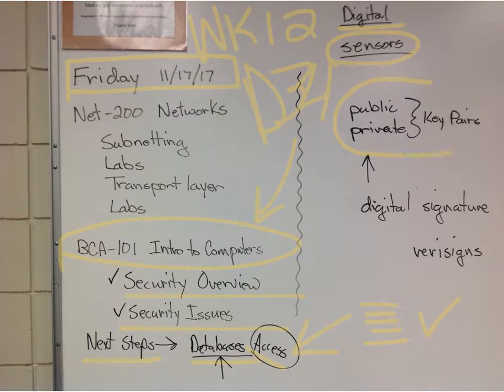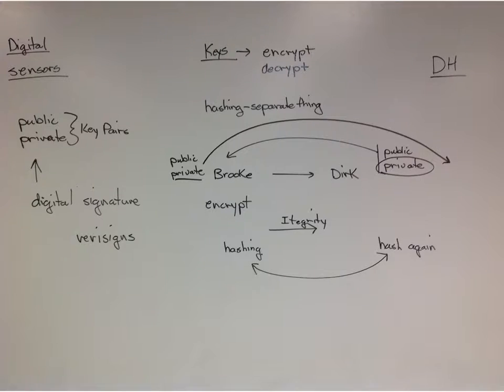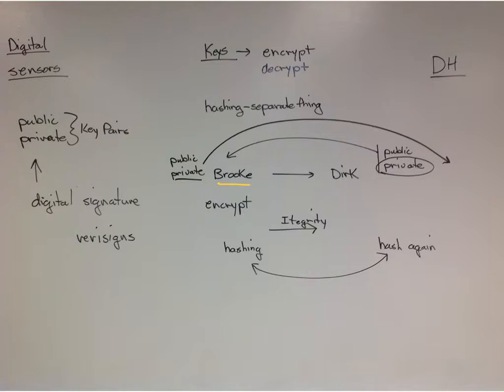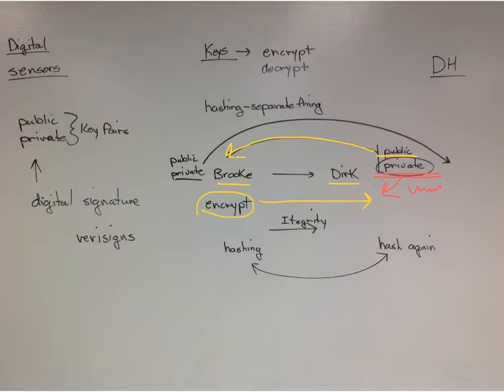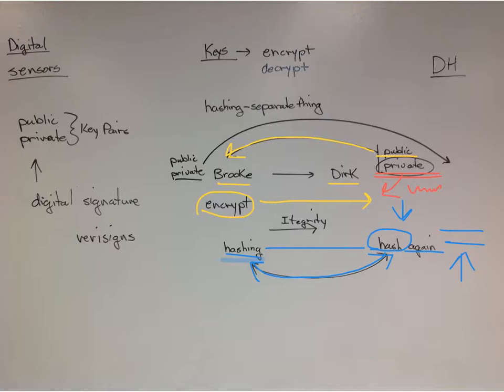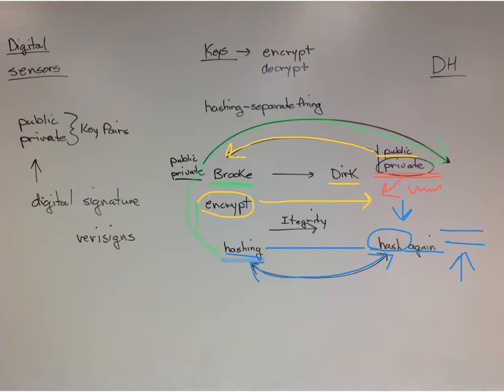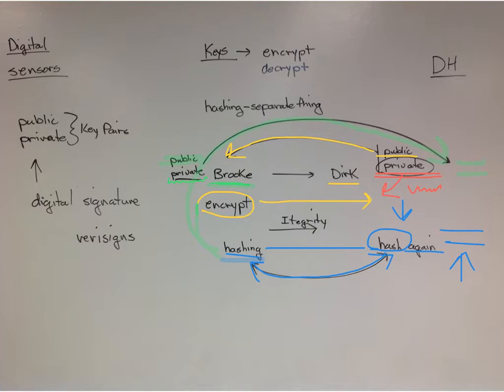NIACC-Dirksen BCA-101 WB-F17-D34